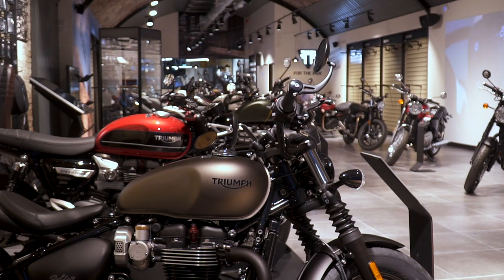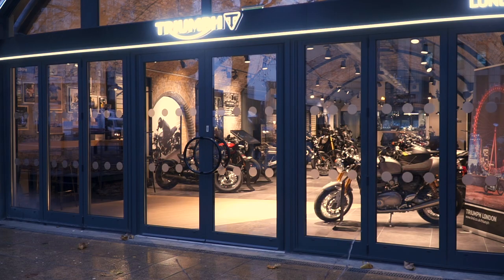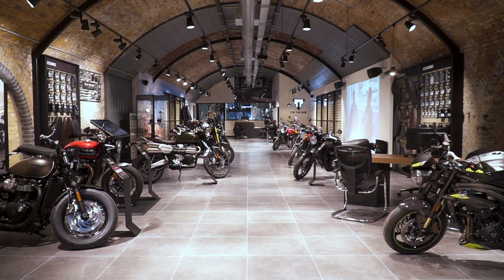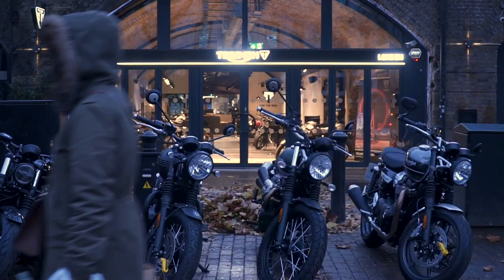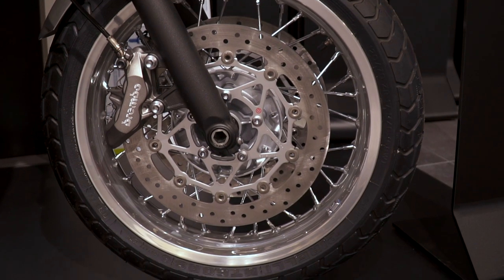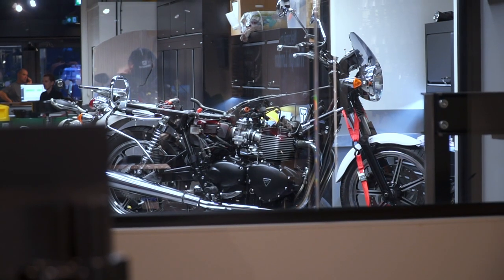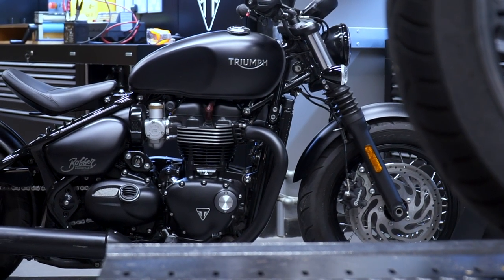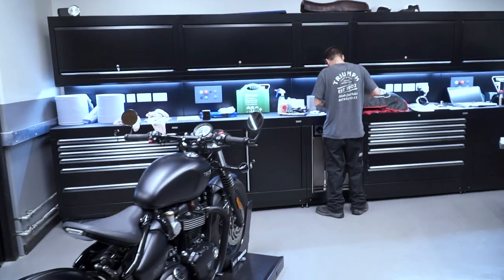New Triumph Dealer Opens In Central London